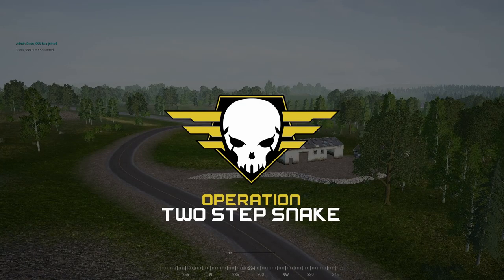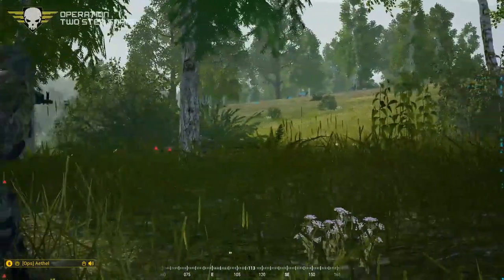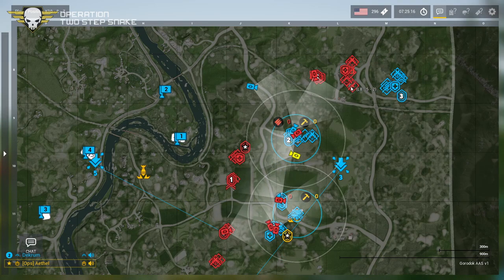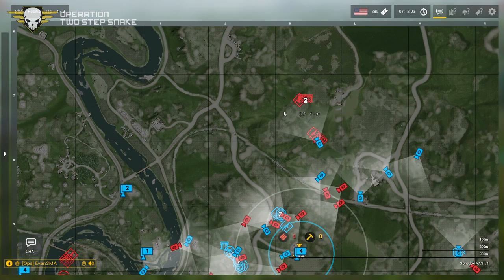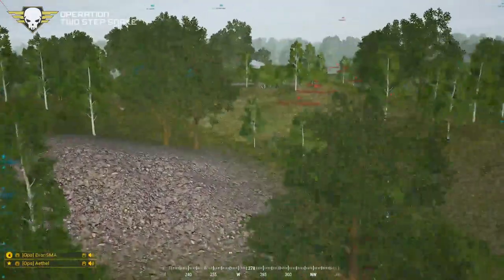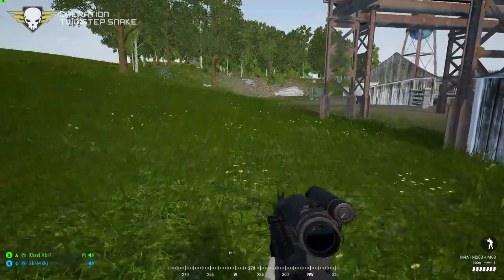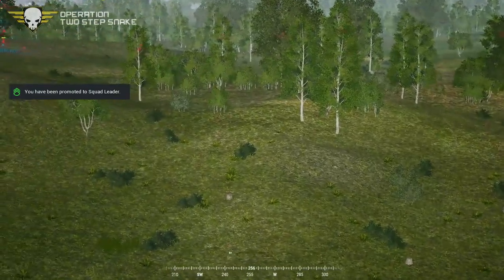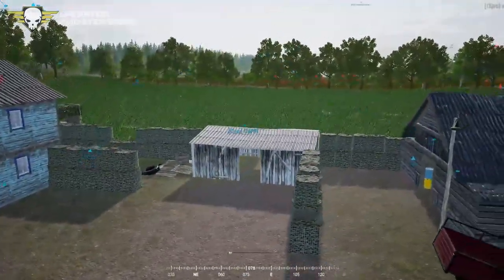SquadOps | 1 Life Operation: Two Step Snake 11-14-2020 w/ bcarr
00:00 Intro
05:34 Round 1 - Briefing
07:27 Round 1 - Live
59:45 Round 2 - Briefing
1:02:59 Round 2 - Live